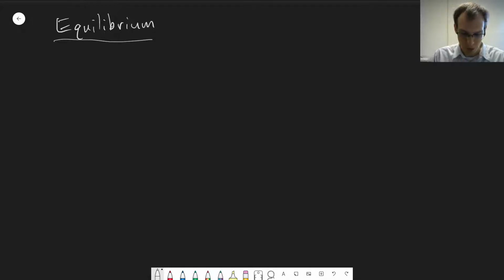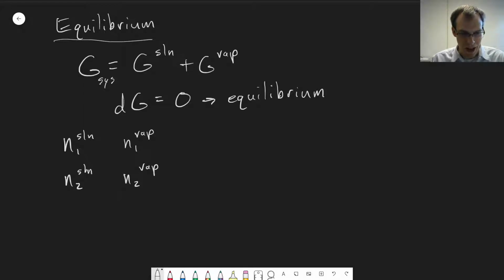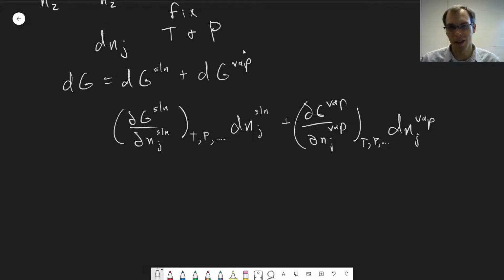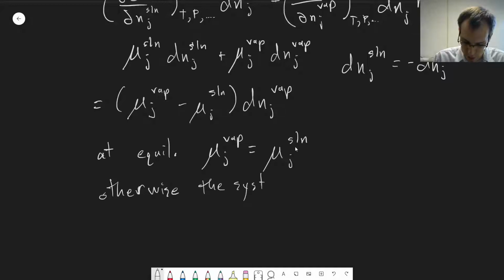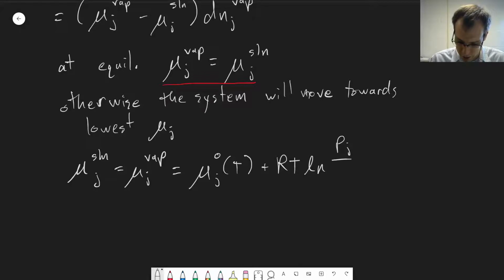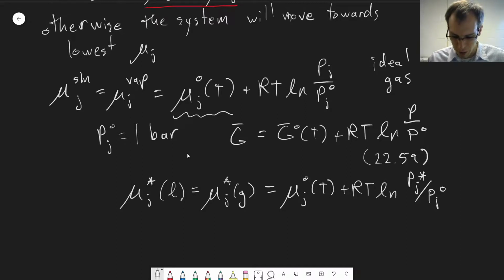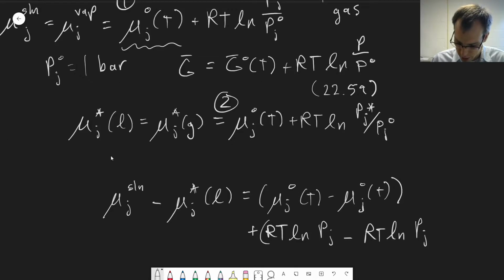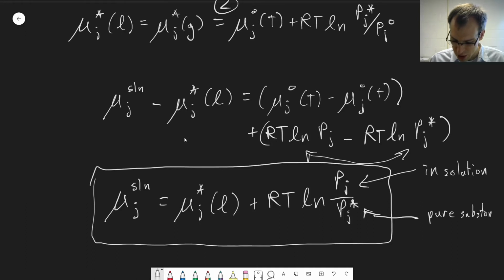Chapter 24: Chemical Potential in a Solution | CHM 307 | 086